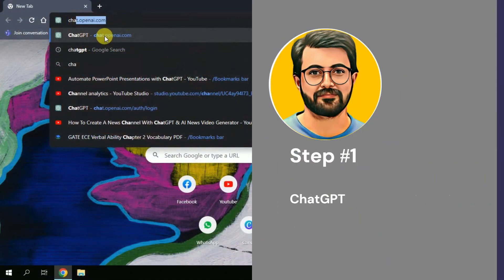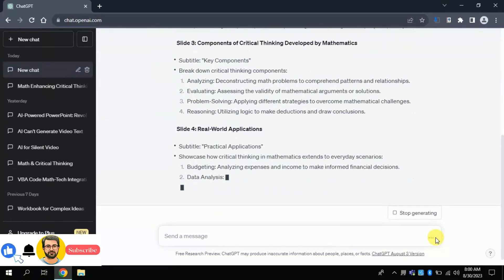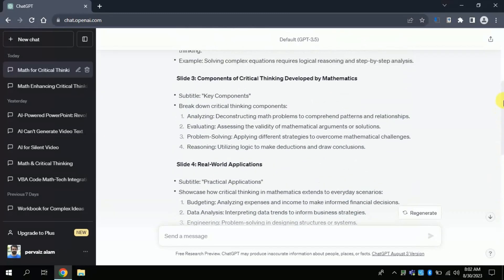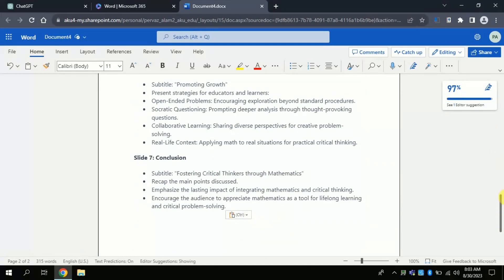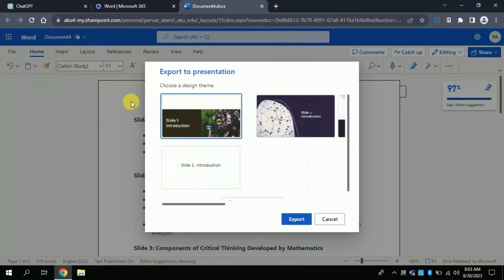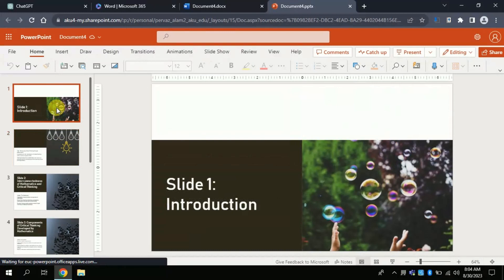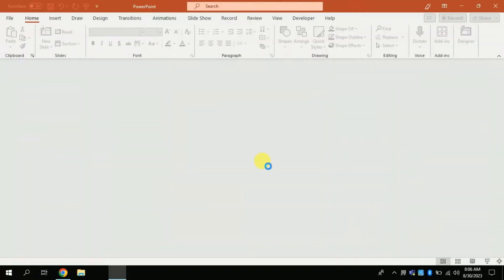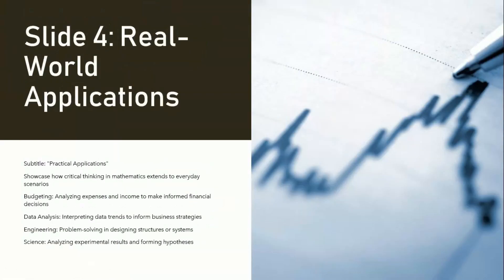Create astonishing presentation using free AI tool || Best trick ever to develop PPT using ChatGPT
Learn how to Create astonishing presentation using free AI tool or what is the best and free trick to develop PPT using ChatGPT

Unveiling the Future: Free AI ChatGPT Turns Your Words into Dynamic Presentations!
Ready to blow your mind? In this video, we're introducing a game-changing free AI tool, ChatGPT, that effortlessly transforms your ideas into stunning PowerPoint presentations using just your words. No tech expertise needed!
Say goodbye to complicated software. With ChatGPT, you can craft your content in plain language, and watch as it seamlessly converts into eye-catching slides. Plus, discover how to integrate it with familiar tools like Microsoft Word and PowerPoint.
Elevate your presentation game without the hassle.

Your Queries ❓❓:-
1- How to create auto presentations using ChatGPT?
2- Best trick to create PPT?
3- How Microsoft word and power point can be used simultaneously to develop eye catching presentation?